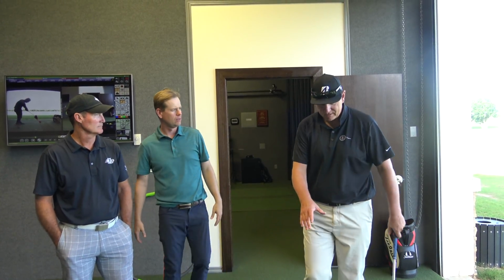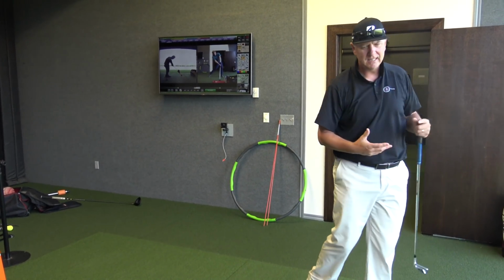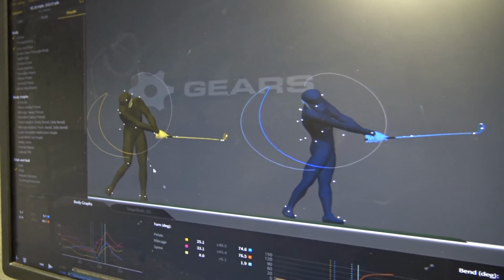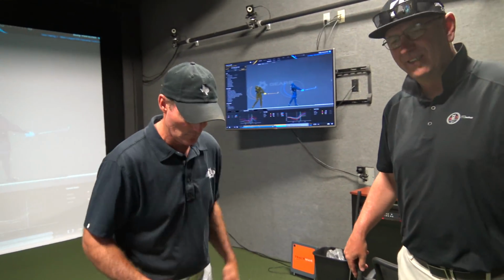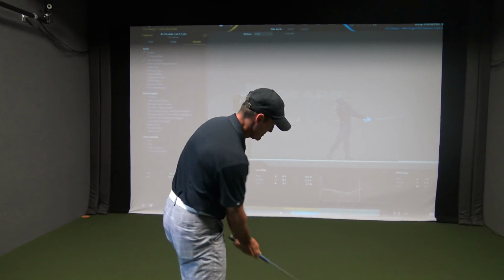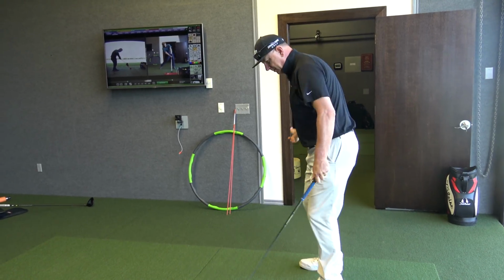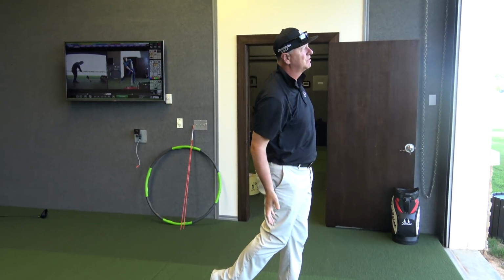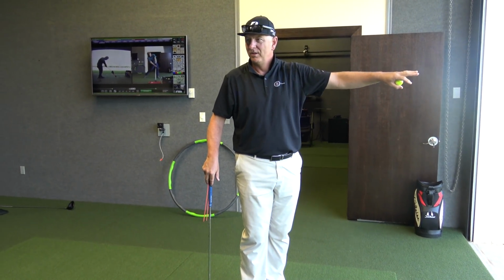More Torso Rotation with Tony and Bill at WinStar Be Better Golf School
This video is about Tony and Bill at WinStar 1